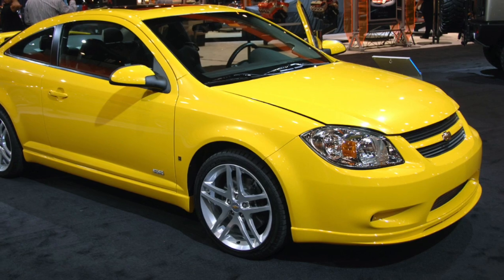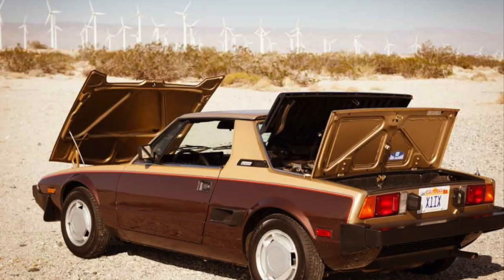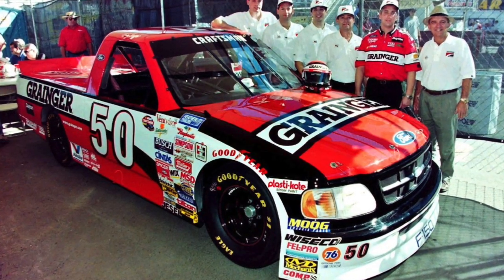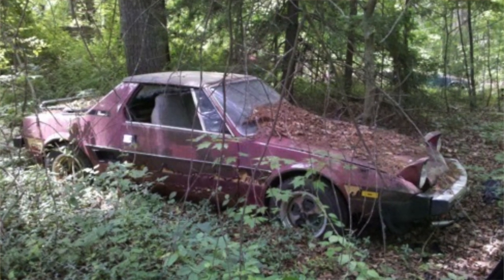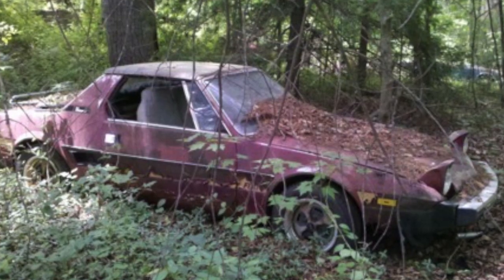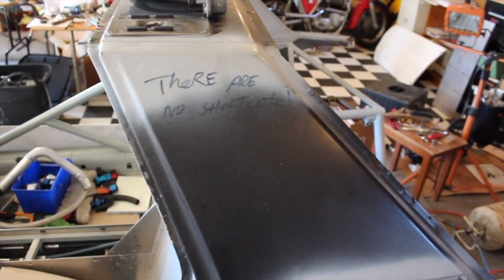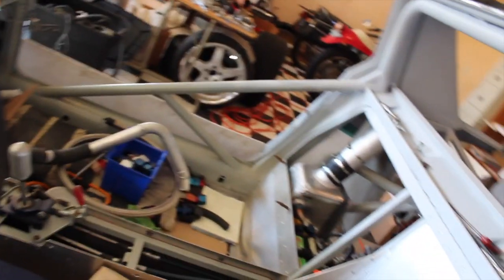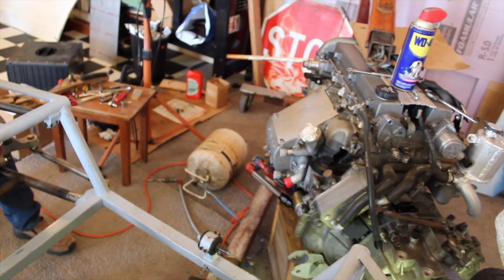Fiat X1/9 motor swap - Ecotec Ep. 1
"There are no shortcuts"

Episode 1 of the XXX1/9 project.

Fiat X1/9 project with an ecotec LSJ and later LNF swap.